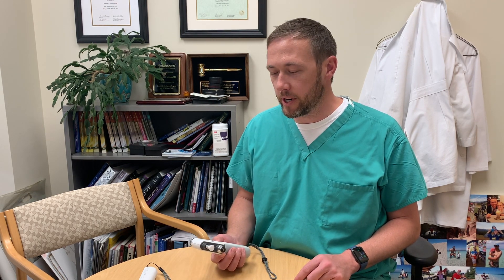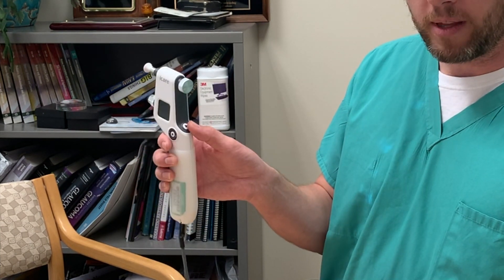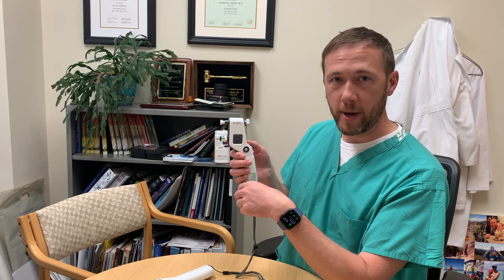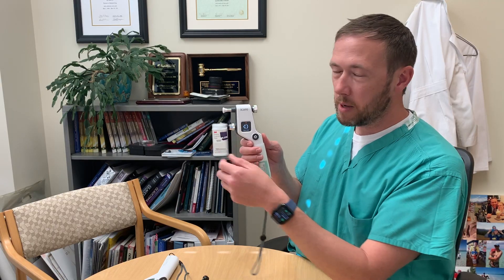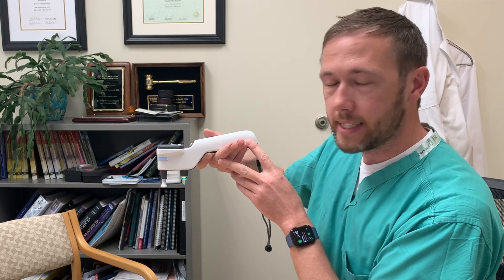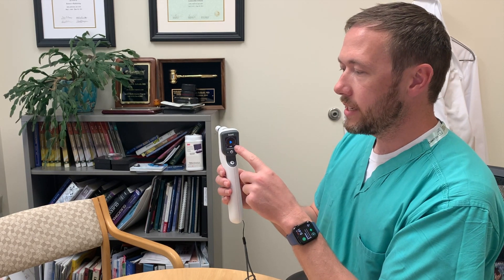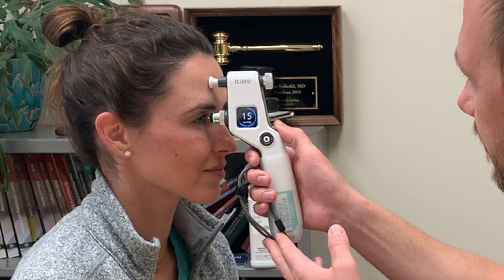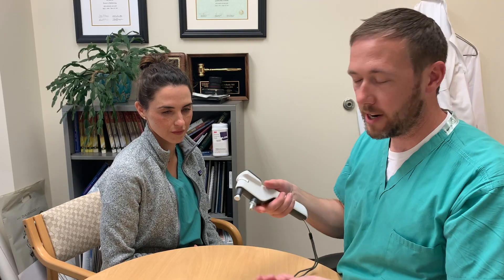iCare tonometer training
A brief overview of the features and operation of the ic100 and ic200 models of the iCare tonometer.